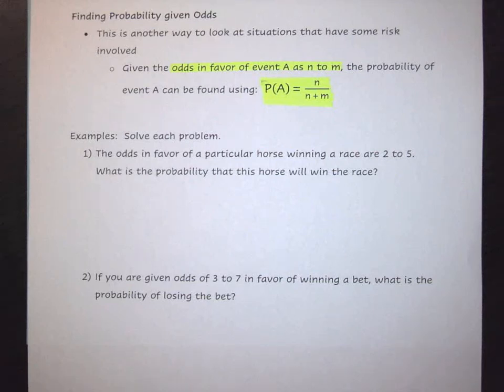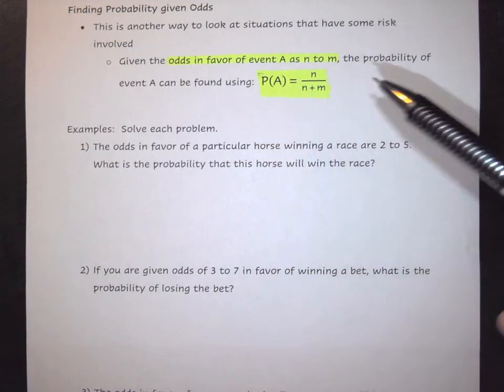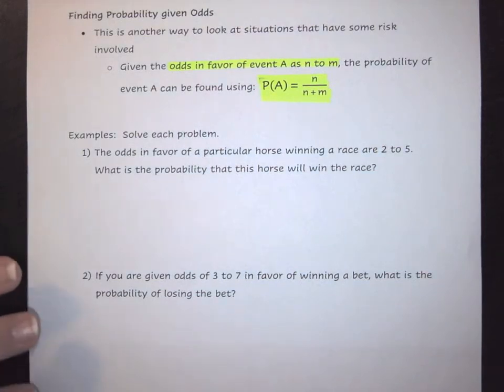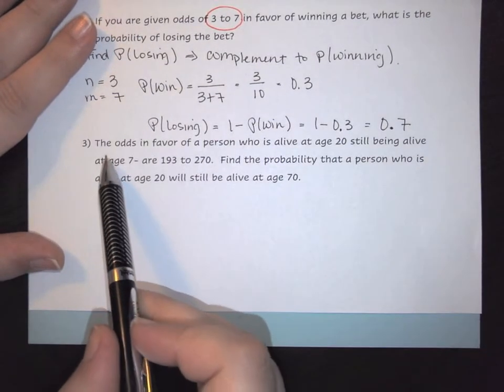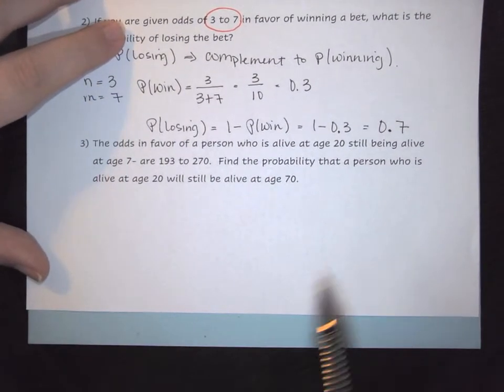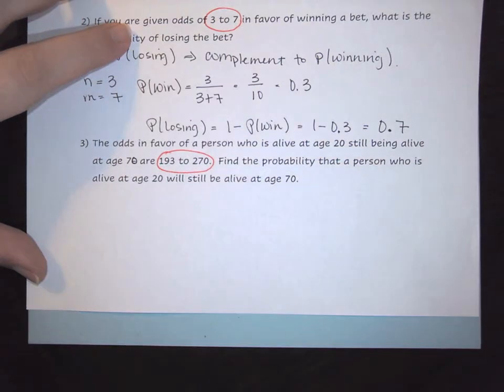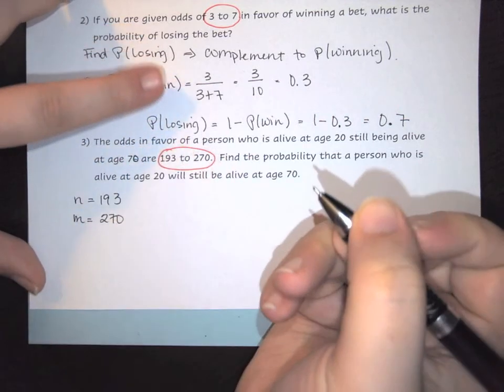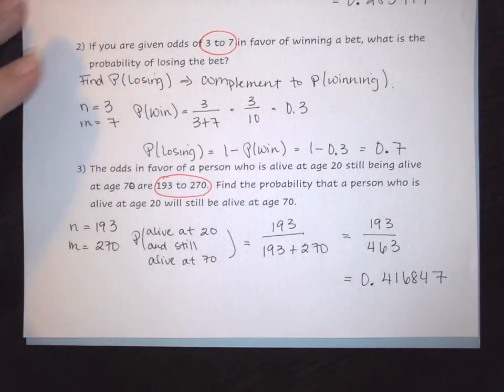Finding Probability given Odds